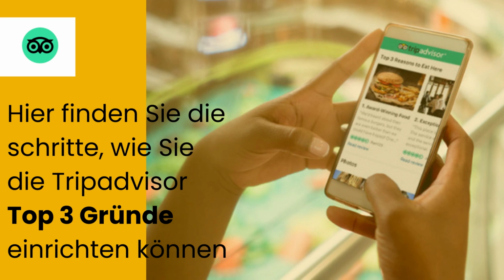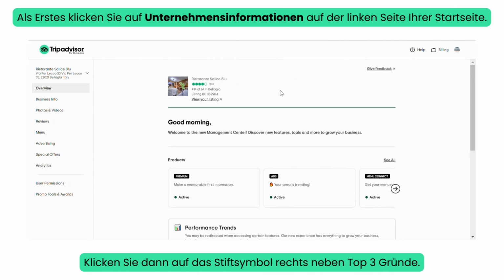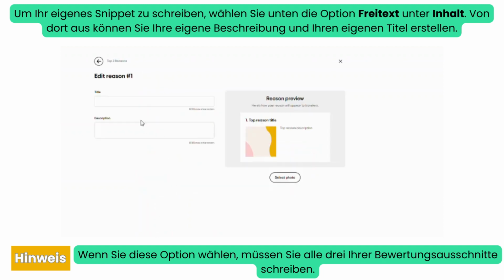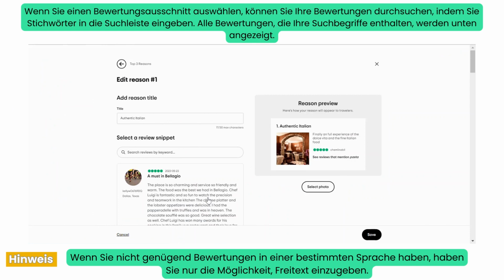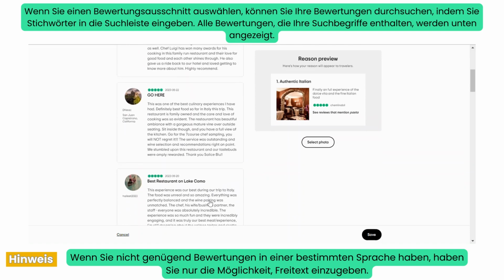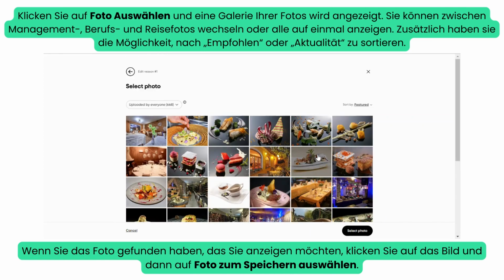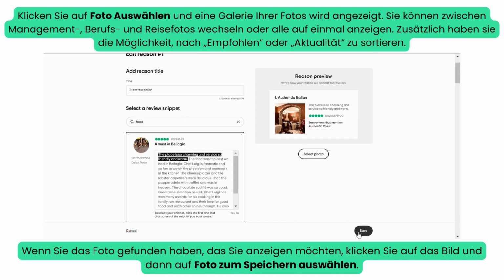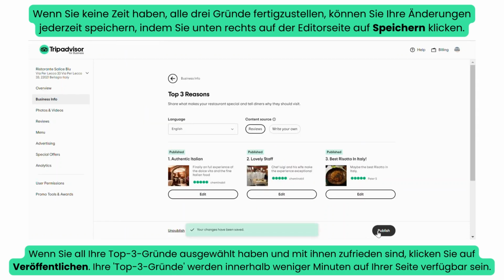Top 3 Reasons to Eat Here Tutorial (German Subtitles) | Tripadvisor Premium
Learn how to set up the Top 3 Reasons to Eat Here feature as part of Tripadvisor Premium (German Subtitles)